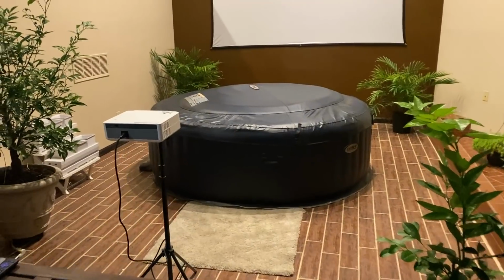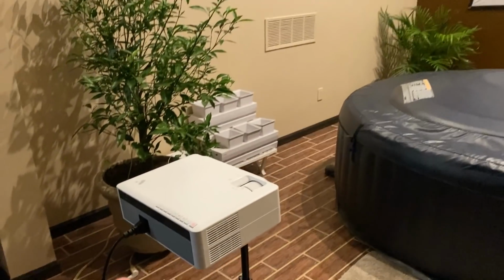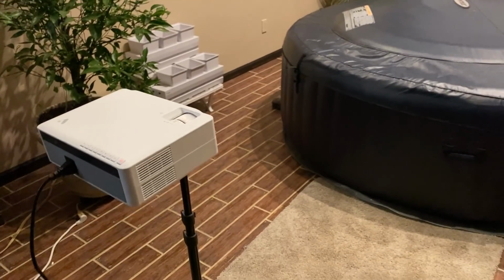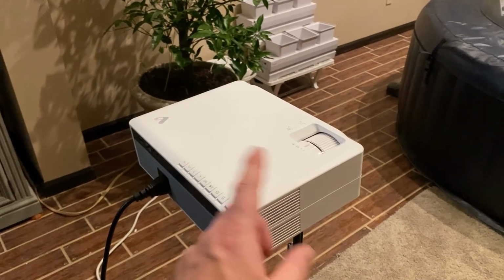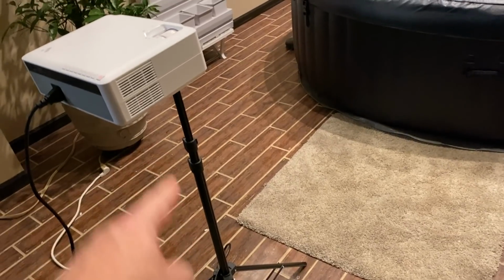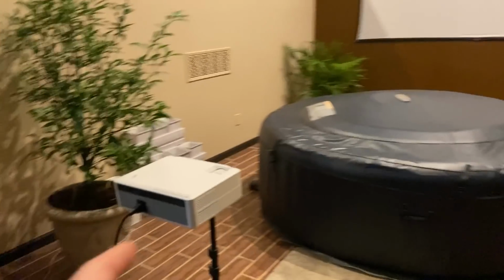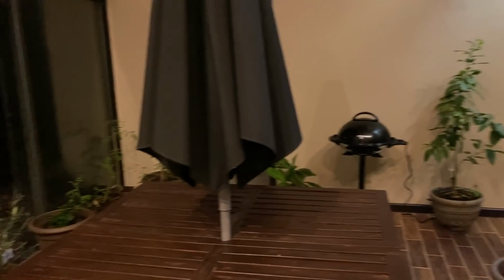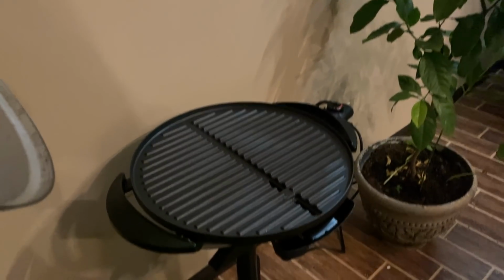How We Will Survive The Coldest Michigan Winters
This is where and how I plan on spending my winter this year.

Links to products in video here:
LED Projector
Indooor Grill
Intex Hot tub
Olive Tree
Avocado Tree
Lemon Tree